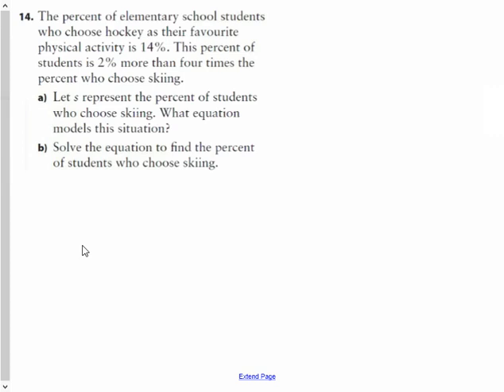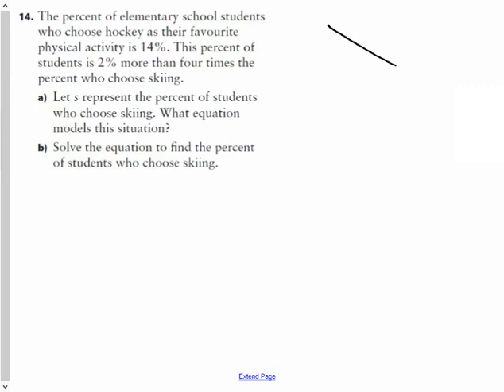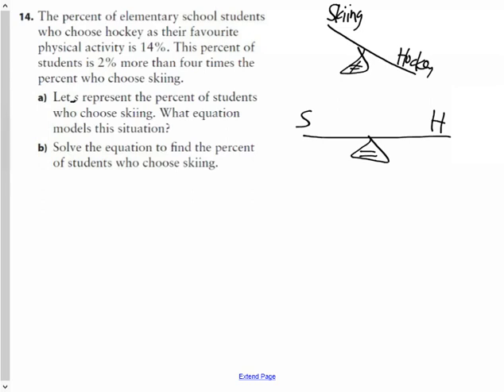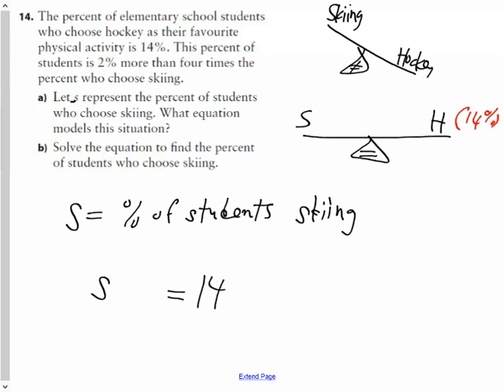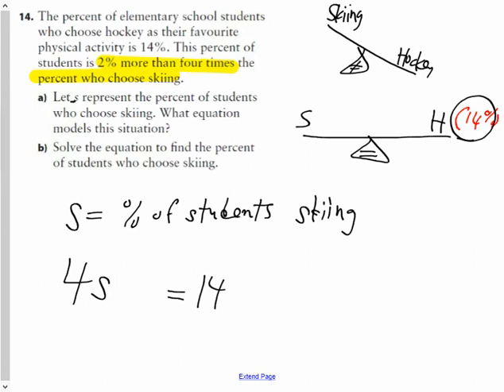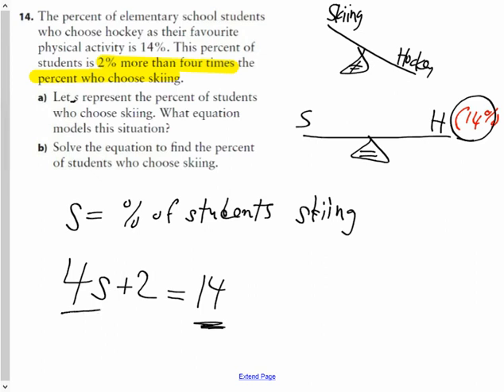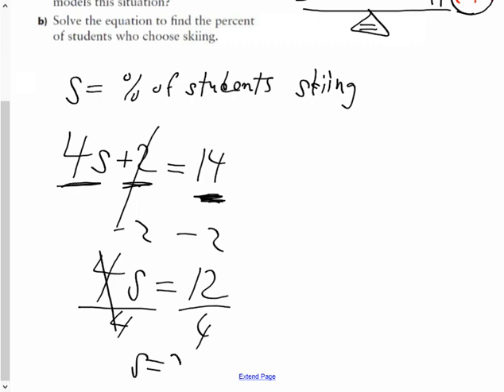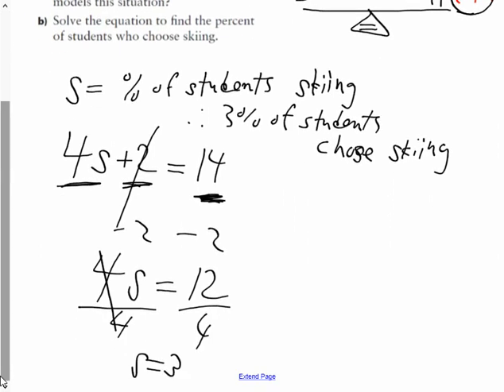Q14 10 2